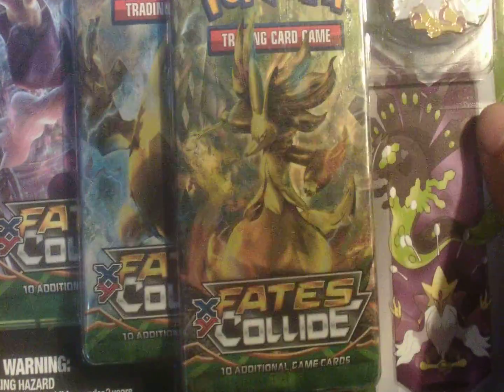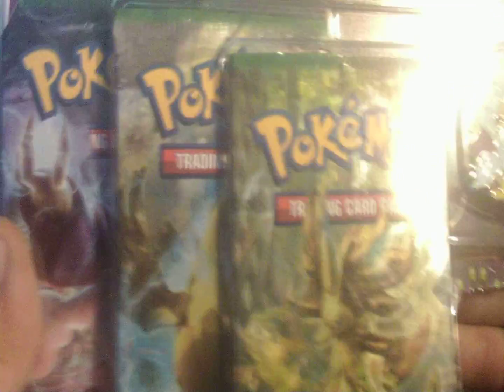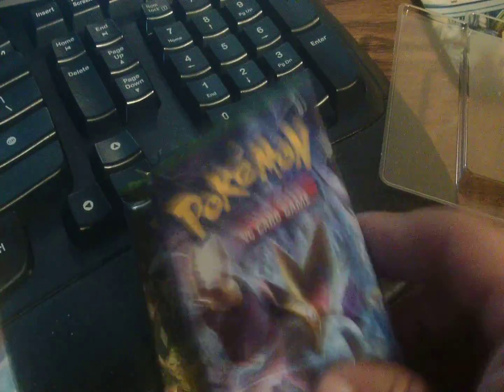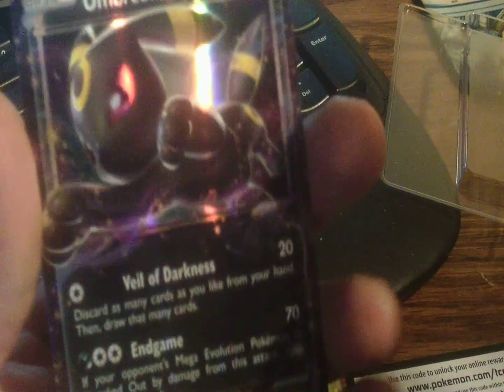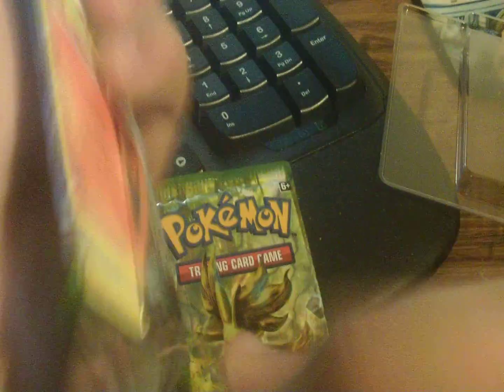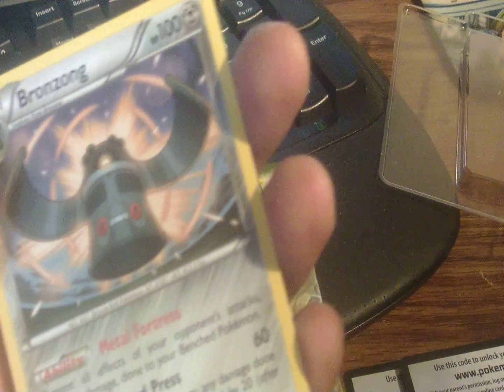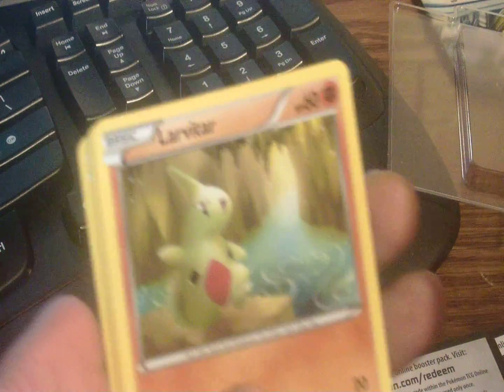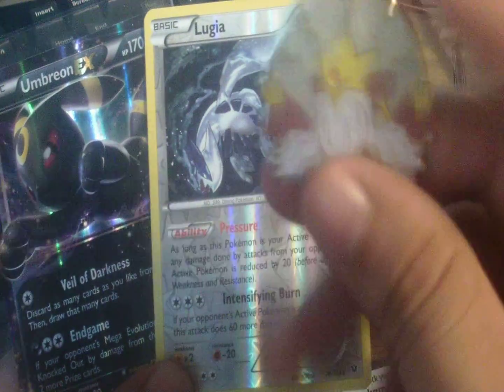Alakazam Blister Pack Opening(x3 Fates Collide)ex pull!!!!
I went and got this blister pack for the pin and I'm after the zygarde pin next